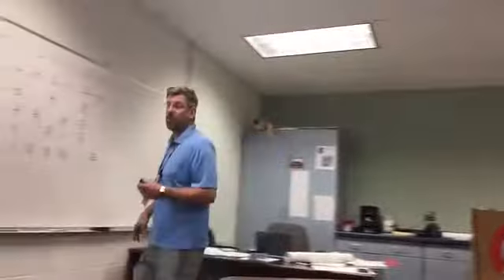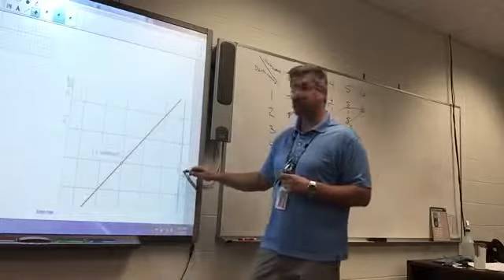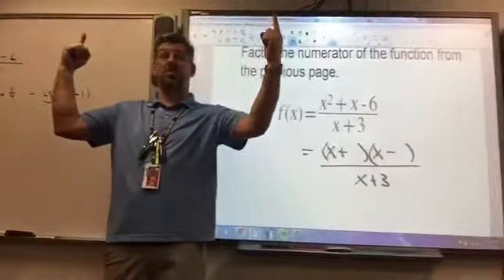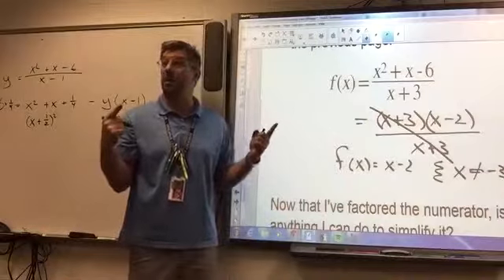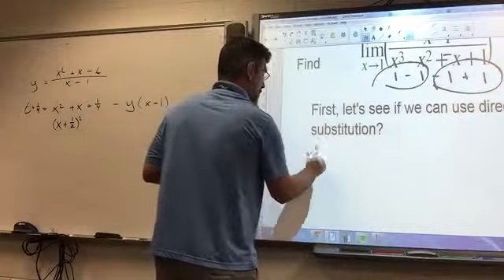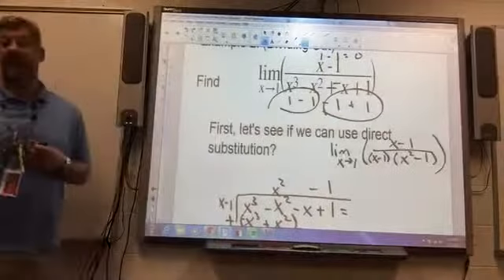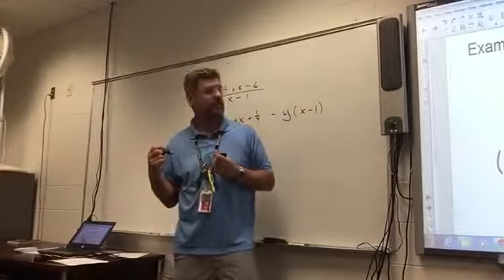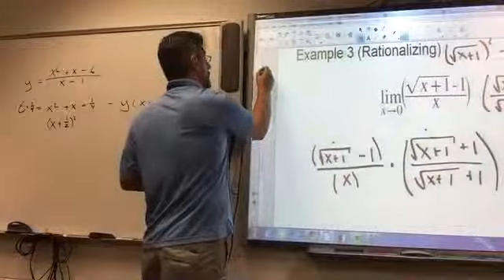Section 11-2 (Techniques for Evaluating Limits) Day 1 of 2